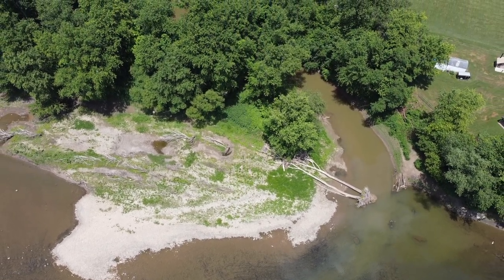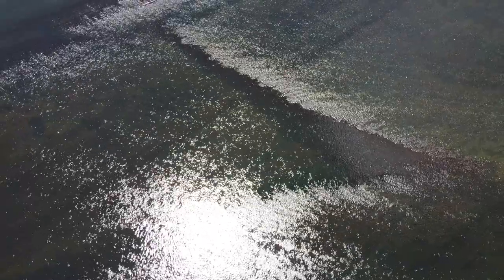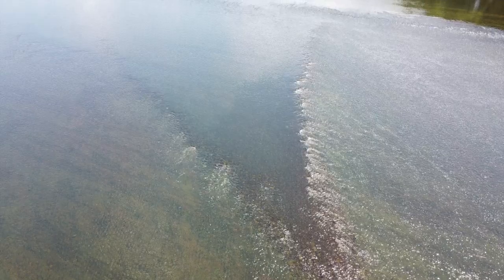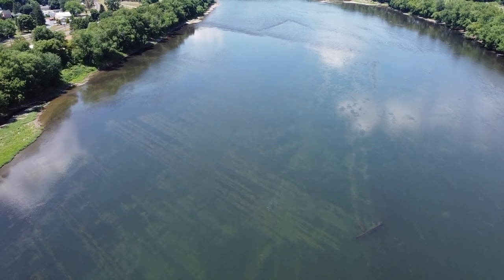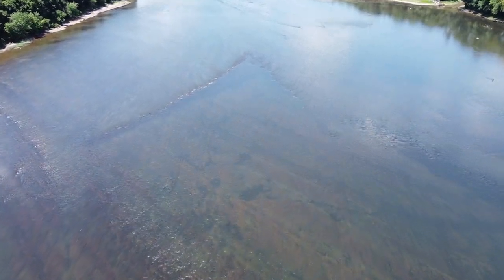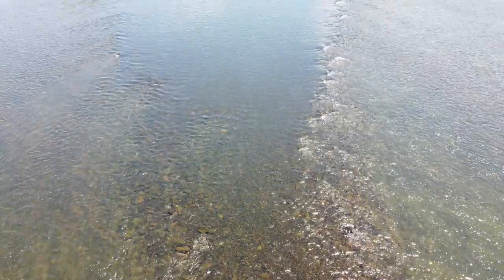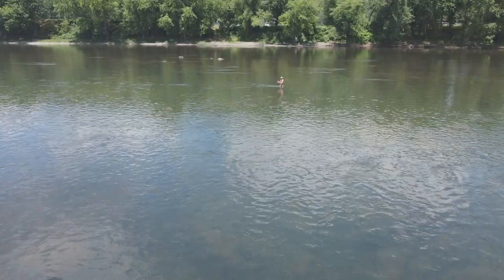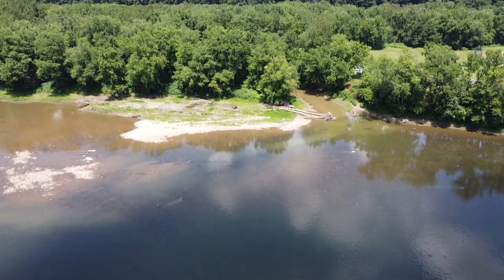Eel dam / weir archeological site Danville PA, Susquehanna River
The pyramids of Egypt were built about 4,500 years ago.  Native Americans built giant stone structures in our area as long as 6,000 years ago...and they can still be seen!   I grew up on Bald Top Mountain and had a great view of the Susquehanna River below.  As a child I noticed a giant “V” in the River that was clearly visible from our home.  Dad explained to me this was an “eel dam” that was used by Indians to catch Eels.  American Eels are fish that live in freshwater streams like our river.  Each fall they swim downstream and head to the Sargasso Sea (off the coast of the Carolinas).  Here they lay their eggs.  Eventually these eggs hatch and the baby Eels, known as elvers, make the 2-3 year journey back to the waters where their parents lived.  They ascend the rivers and can live over 50 years.

Native Americans constructed Eel weirs to trap them in the fall as the adults swam to the ocean.  This consisted of a stone dam of rocks that would funnel the eels to a wooden trap or weir.  Hundreds of pounds of Eels could be caught each day during the peak weeks of the migration.   They would then smoke and dry the Eel meat to be used all winter.  This was likely the most important source of protein and calories for local people for several thousand years.  The oldest known site is in Maine and has been radiocarbon dated to 6,000 years ago.  The Danville-Riverside site could easily be just as old.  Once this technology was developed it spread all over the continent.

People still used this Eel dam into the early 1900’s.  Even in a poor eel year like 1912, the eel take was staggering; 50,000 eels, weighing more than  44,000 pounds, were caught in PA. In Danville, in September 1914, three tons of eels were taken in
10 days. Some were 3’ or longer and were sold for 18 cents per pound if cleaned or 15 cents per pound if uncleaned. The word would spread quickly when the eels were starting downstream and men would leave their jobs to man their eel nets. Boys could be seen walking the streets of Danville with a stringer of eels thrown over their backs. They would stop at restaurants, bars, and family homes to sell the delicacy to anxiously waiting purchasers. Most folks agreed that eel was especially good-eating when smoked.  By the 1920’s giant cement dams blocked the Susquehanna River and migratory fish like Eels and Shad declined in great numbers.   My students at Lewisburg High School have partnered with the US Fish and Wildlife Service and the Susquehanna River Basin Commission to raise Eels in our classroom.  We then release them in local streams.   This will not fix the problem of dams blocking migration but considering they can live 50+ years, it will at least put some Eel back in local streams for now.

Enjoy this drone footage taken yesterday by Luke Wagner.   You are looking at a stone dam built by highly advanced people several thousand years ago...and it’s right in our backyard.